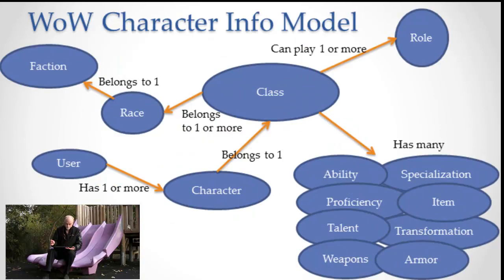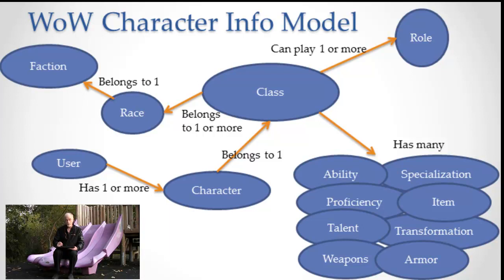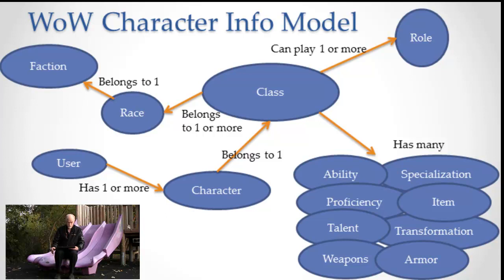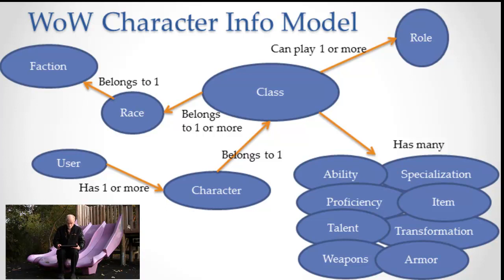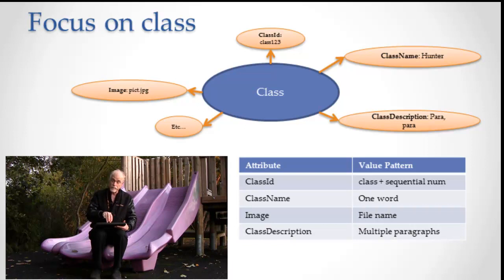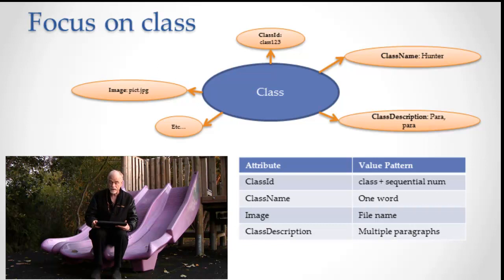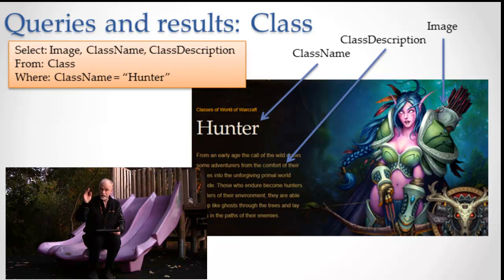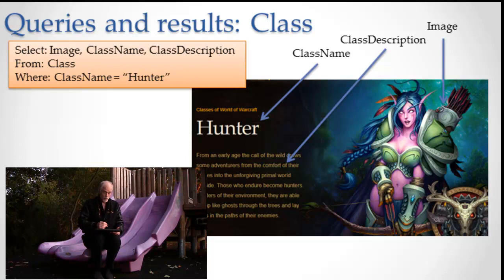World of Warcraft Info 1: The WoW info model